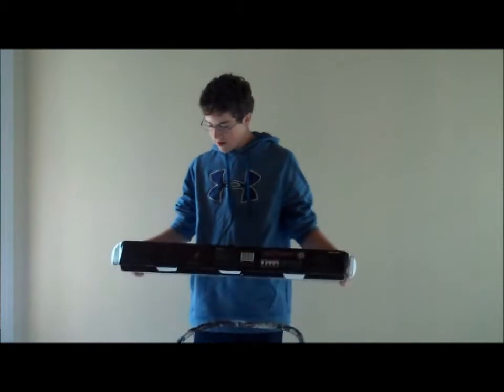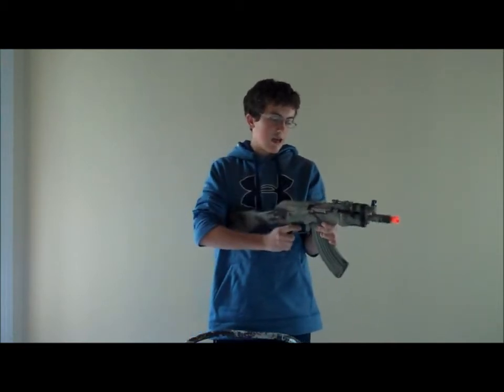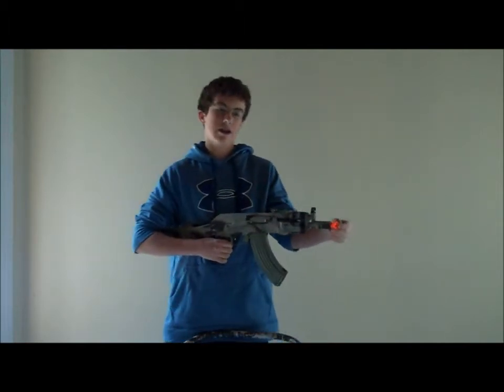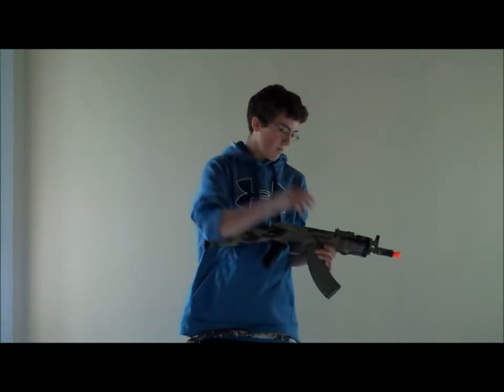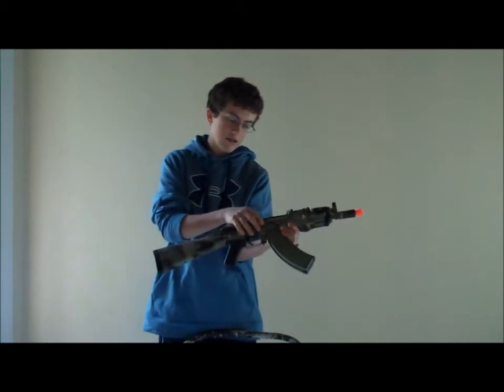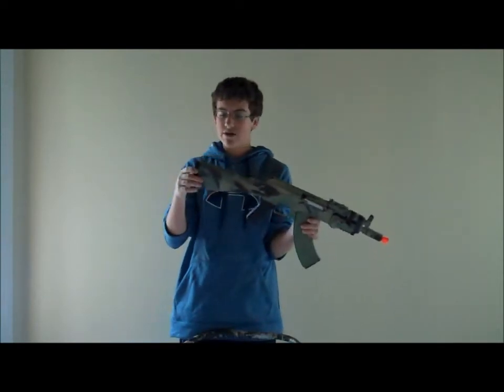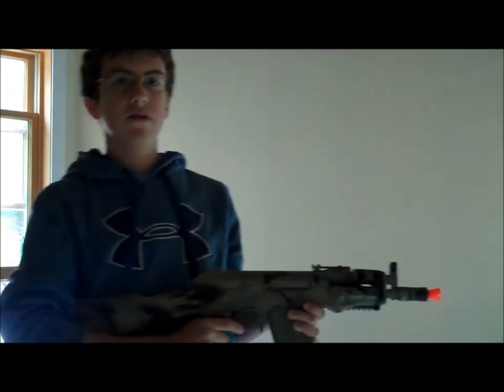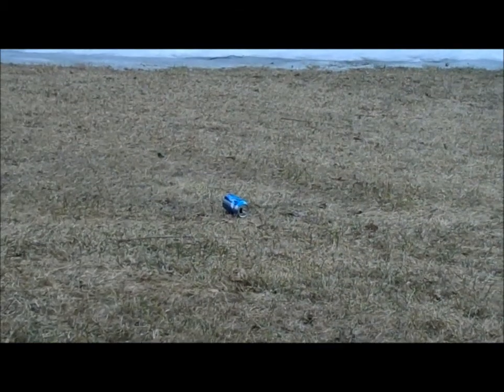AK-47SE Warhawk Commando AEG Review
This is a review and shooting of the UTG AK-47 SE Warhark Commando AEG Airsoft Rifle.